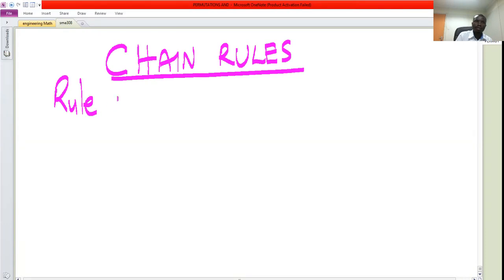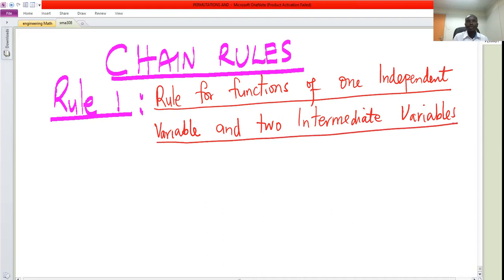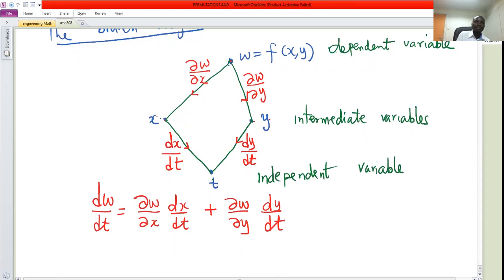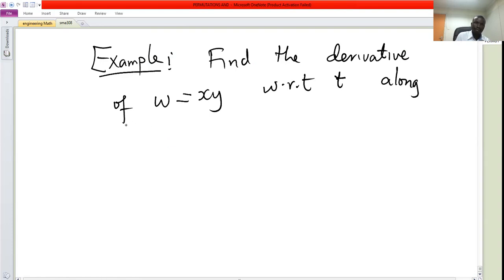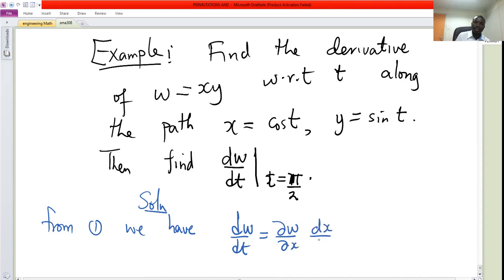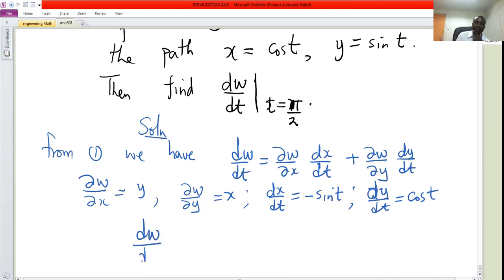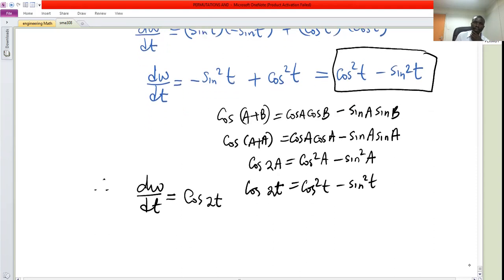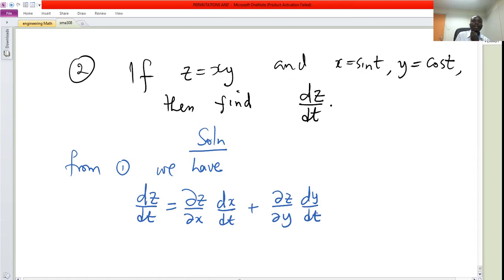The Chain Rules for Functions of Several Variables Part One